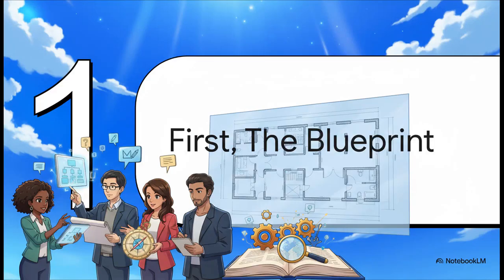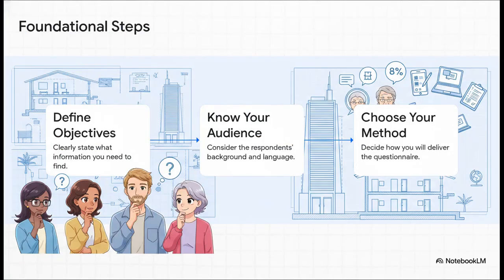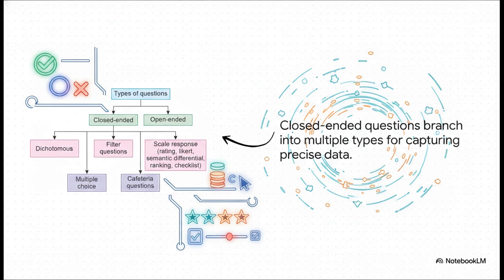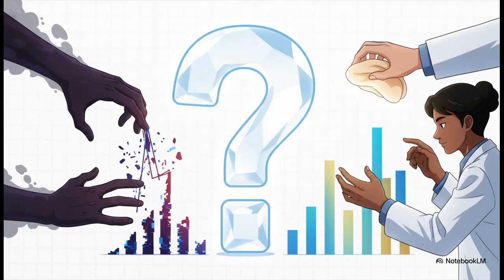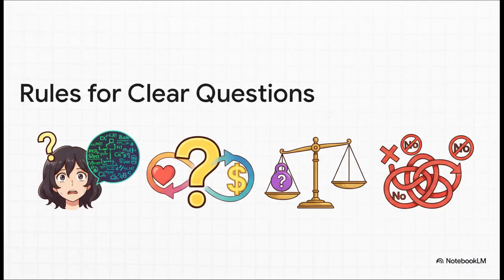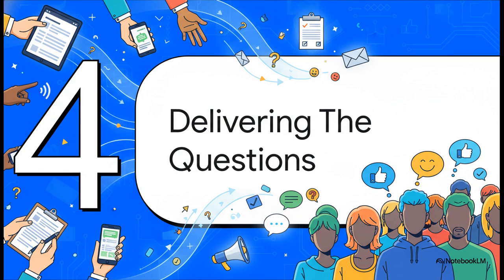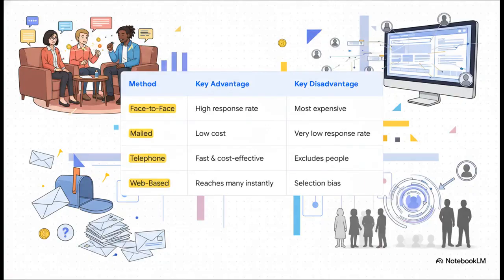Preparation of a Questionnaire for Data Collection & It's Various Techniques of Administration E 56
1. How to Prepare a Questionnaire
Preparing a questionnaire is a systematic process that ensures your data is both valid and reliable.
Define Objectives: Clearly state what you want to measure before writing a single question.
Profile the Audience: Tailor the language and complexity to the respondents' education and background.
Choose the Format: Decide if you need Open-ended (qualitative/detailed) or Closed-ended (quantitative/multiple-choice) questions.
Sequence Logically: Start with easy, "ice-breaker" questions and save sensitive or complex topics for the end.
Draft with Precision: Use simple language. Avoid leading questions (bias) or double-barreled questions (asking two things at once).
Pilot Test: Conduct a "mini-run" with 5–10 people to catch confusing wording or flow issues.
Finalize: Incorporate feedback, fix typos, and ensure the layout is clean and professional.
2. Techniques of Administration
The method you choose depends on your budget, your target group, and how quickly you need the data.
Researcher-Administered (Face-to-Face): The researcher asks questions and records answers in person. It has the highest response rate and allows for clarification, but it is expensive and time-consuming.
Self-Administered (Direct/Group): Handed directly to a group (like a classroom). This is highly efficient for collecting data from many people simultaneously while the researcher is present to help.
Mailed Questionnaires: Sent to geographically distant people. This is low-cost and removes interviewer bias, but it often suffers from very low response rates.
Telephone Interviews: Questions are read over the phone. This is fast and anonymous, but it excludes people without phones and lacks visual cues.
Internet/Web-Based: Sent via email or platforms like Google Forms. This is the most cost-effective way to reach hundreds of people instantly, though it may be ignored or suffer from selection bias.